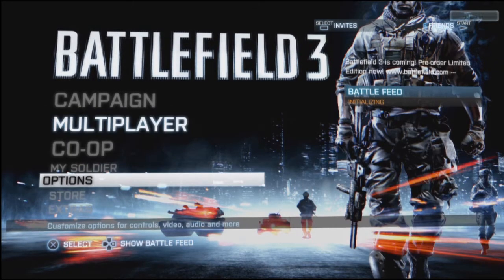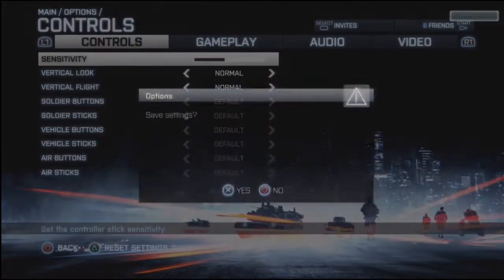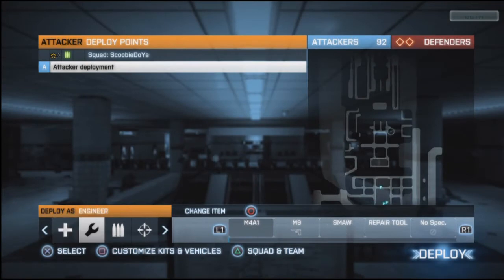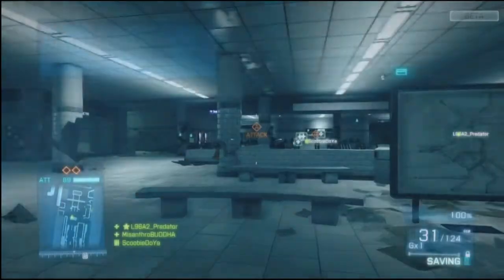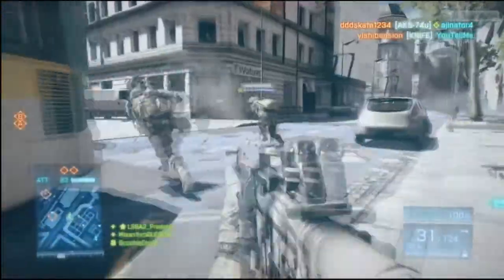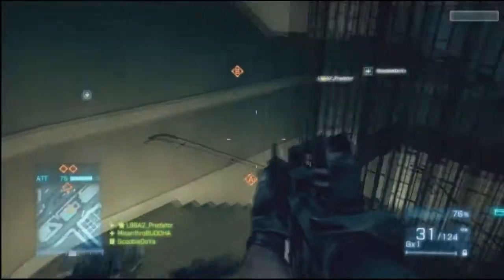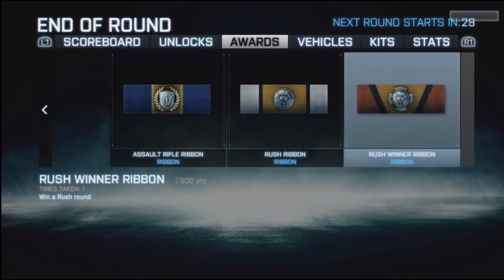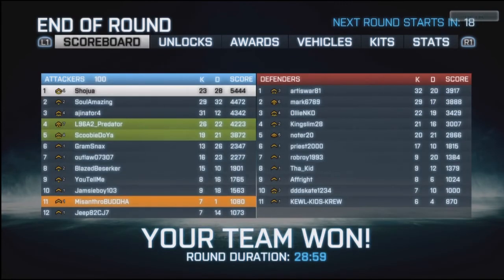Battlefield 3 Multiplayer Beta, Part 1: My First Game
I never thought this day would come.